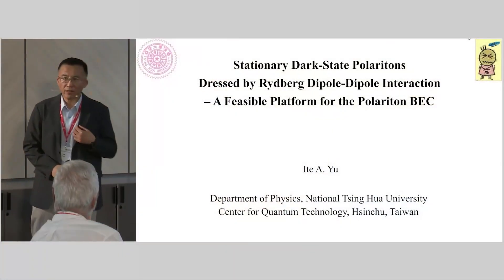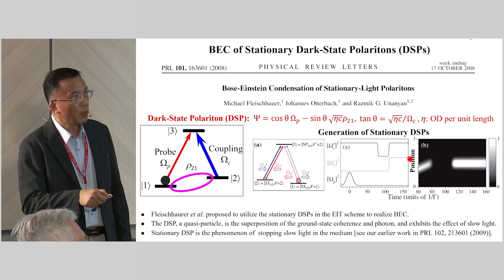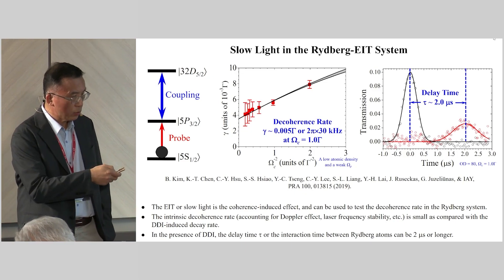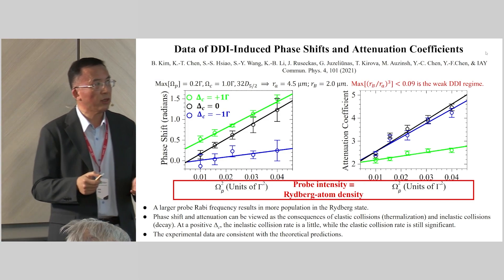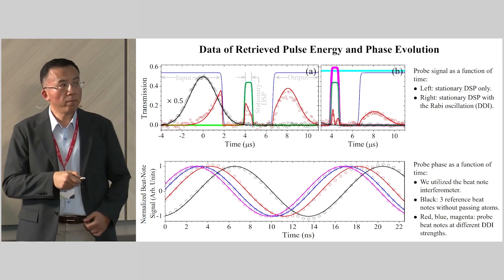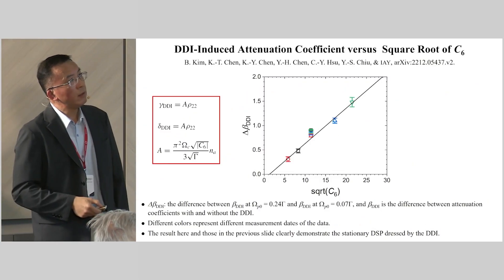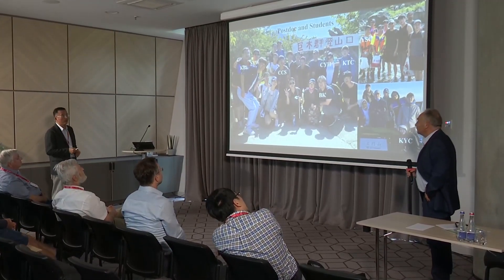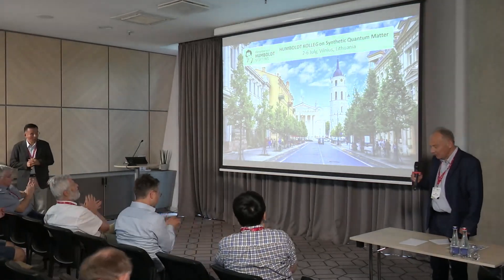Ite A. Yu (National Tsing Hua University, Taiwan) Stationary Rydberg Dressed Dark-State Polaritons